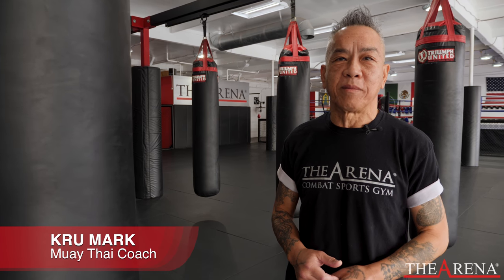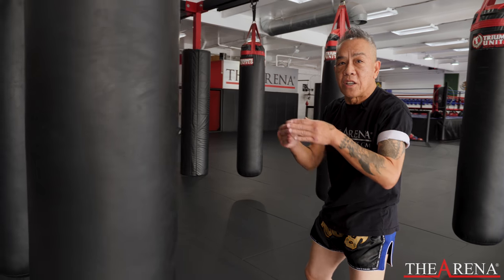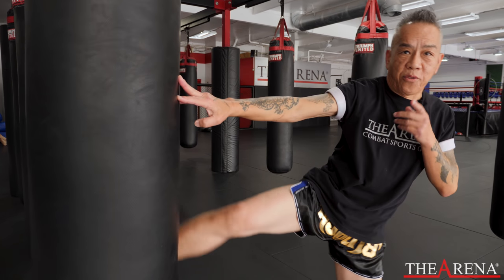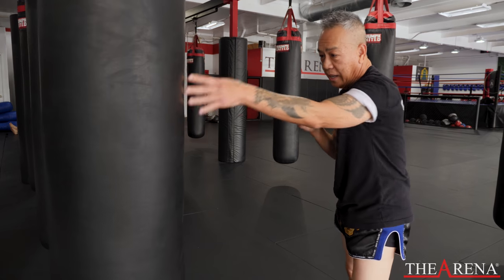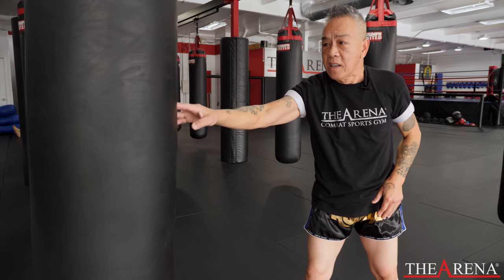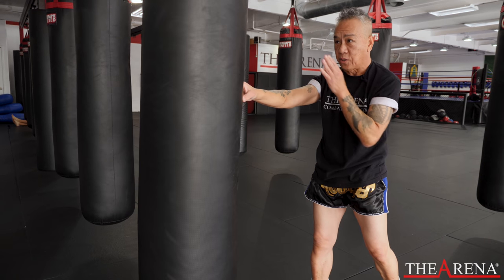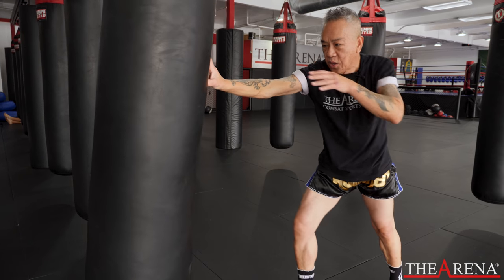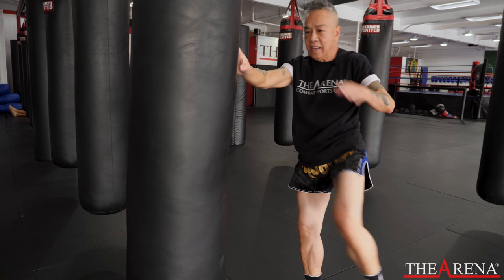Muay Thai Coach Explains Short and Long Range Power Kicks